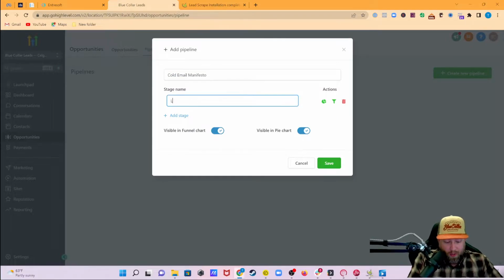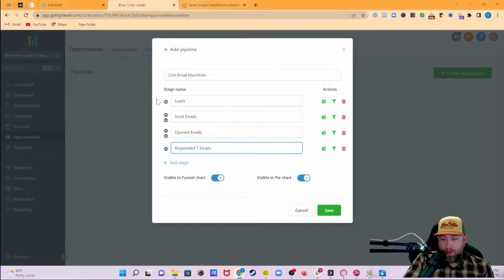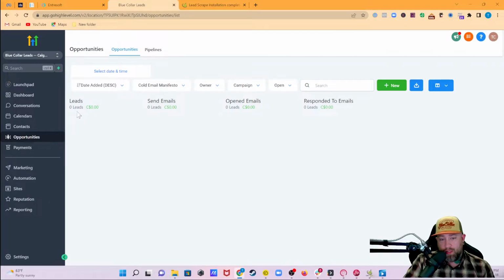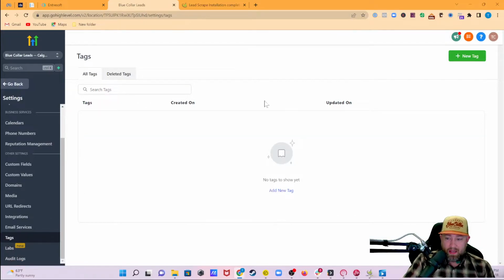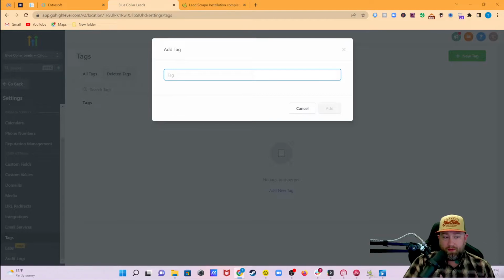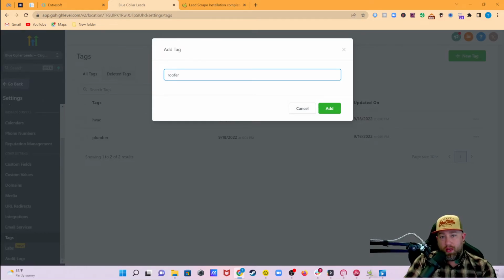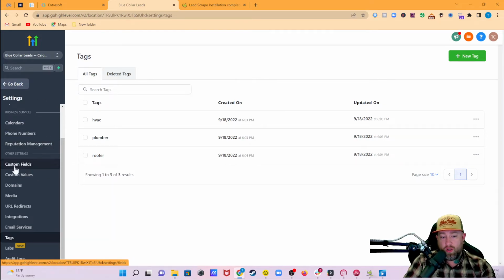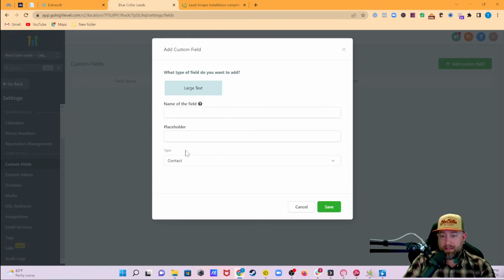Step 1 Cold Email Manifesto - Pipeline , Tags and Custom Field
This will walk you through how to set up the first step of the cold email manifesto process on Entresoft and Go High Level